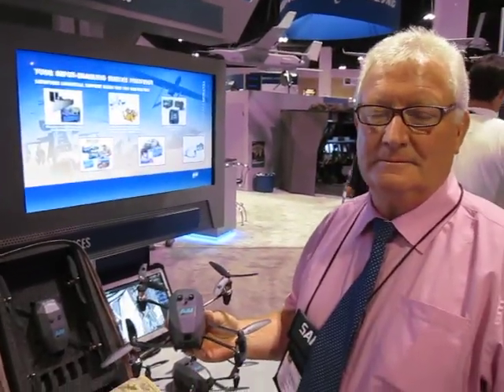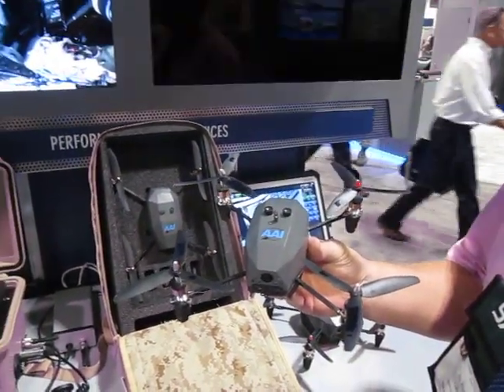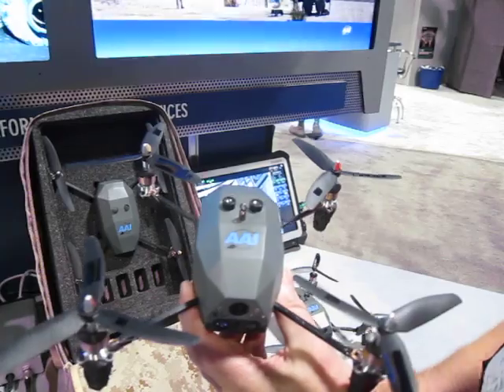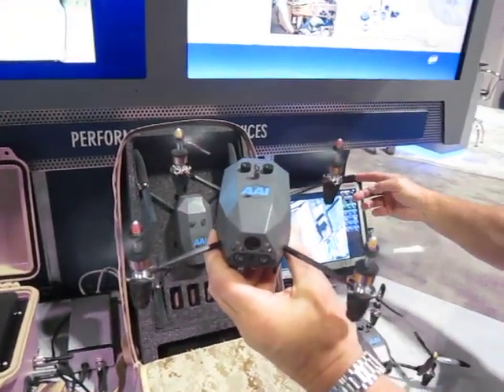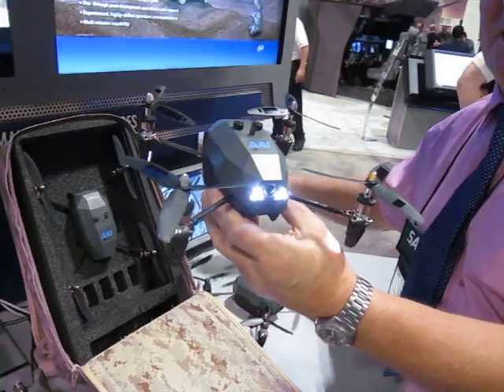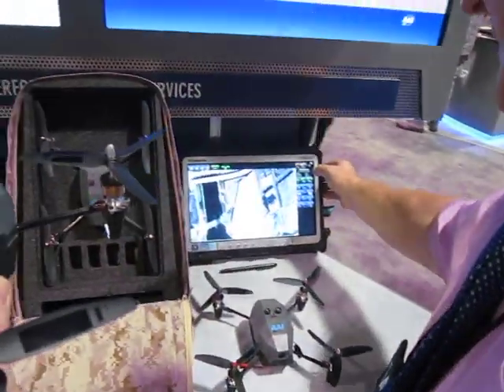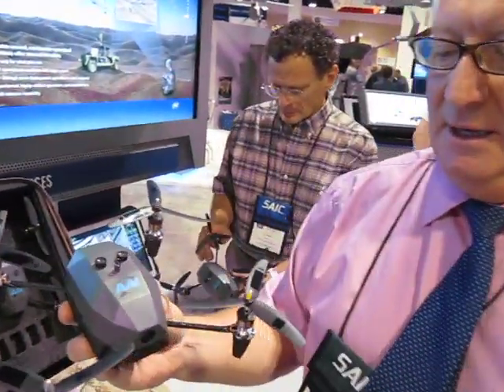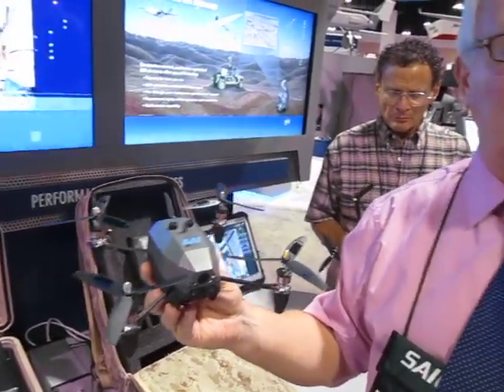BCB/AAI SQ-4 RECON Nano UAS/UAV (NUAS/NUAV) VTOL Spy-Copter at SOFIC 2012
A BCB International/AAI rep shows the BCB/AAI SQ-4 Recon Nano UAS/UAV (NUAS/NUAV) to DefenseReview.com (DR) owner/editor-in-chief David Crane at SOFIC 2012.